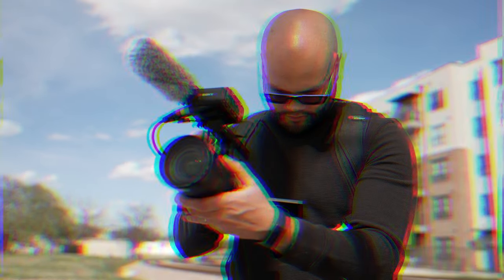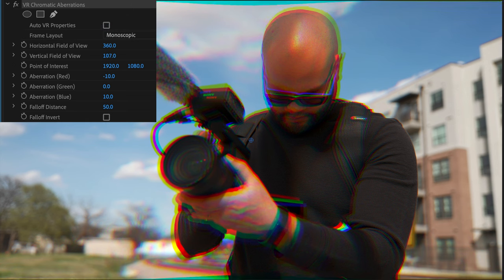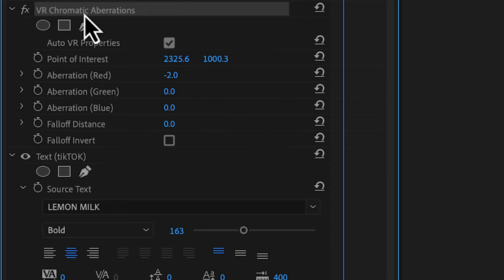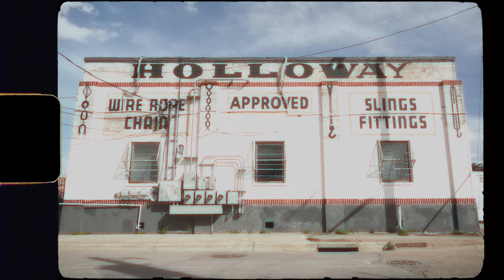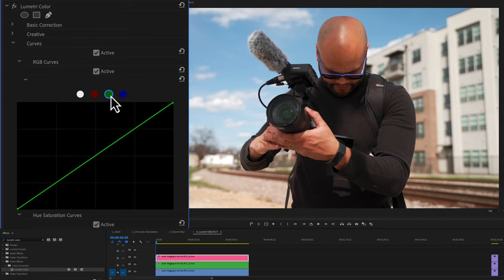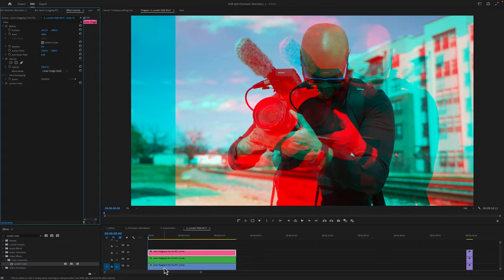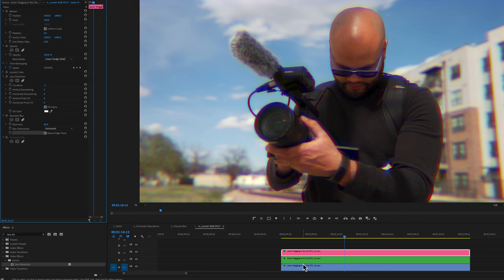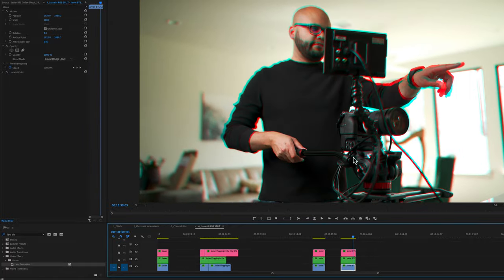Easy Music Video Effect - The RGB Split - Premiere Pro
Learn how to do a RGB Split or a Chromatic Aberration Color Fringe effect in Premiere Pro four different ways.

00:00 Intro Example
00:14 Using the Glitch Effect
00:43 Using the Chromatic Aberration Effect
02:26 Using Channel Blur for Vintage Effect
03:44 RGB Split Best Way (Lumetri Color Effect)
06:12 Creative examples of how to to use the RGB Split